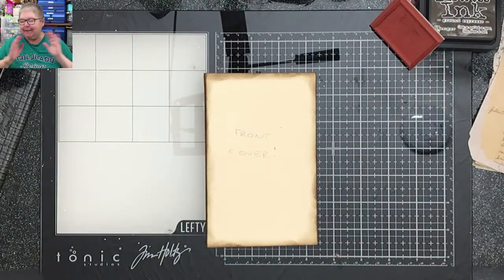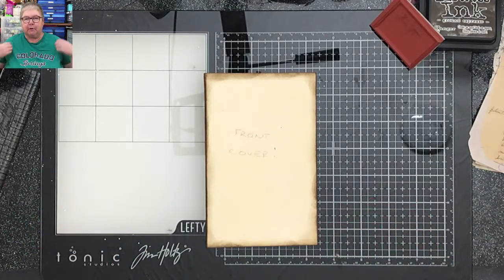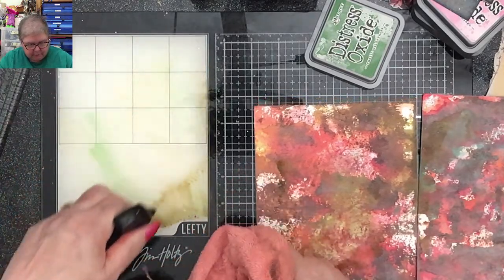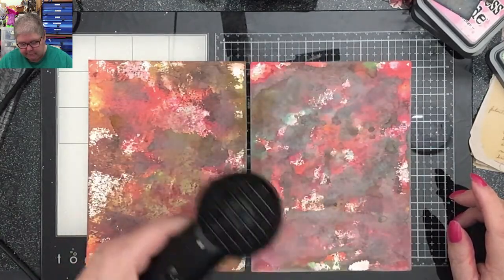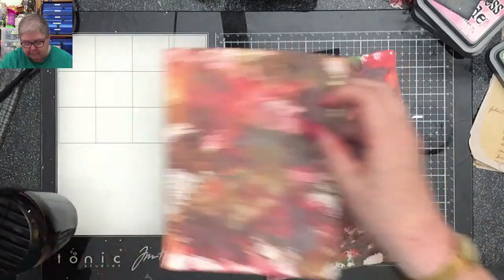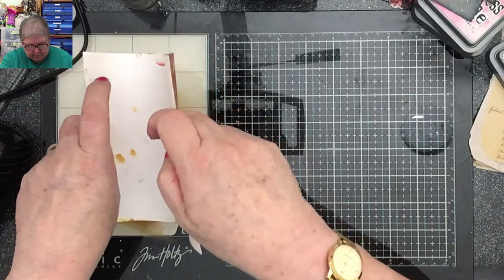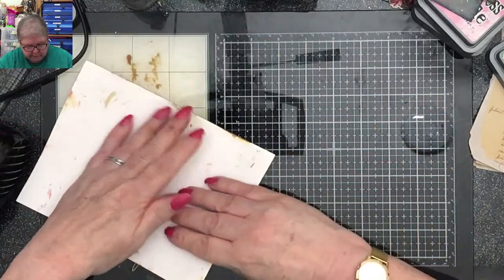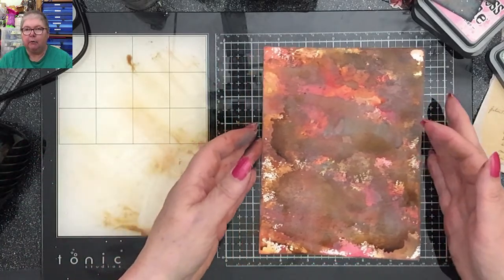Sundays Easy Peasy Journal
A series of Sunday LIVES making an easy peasy journal.

Please consider buying me a coffee to enable me to continue providing this content for free